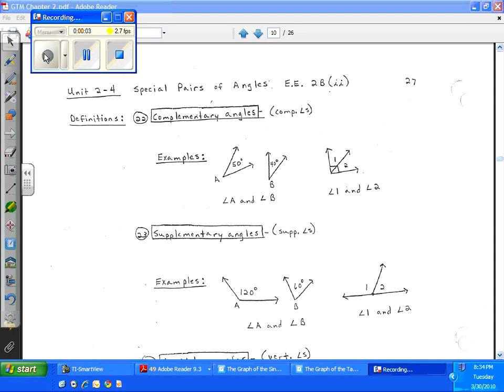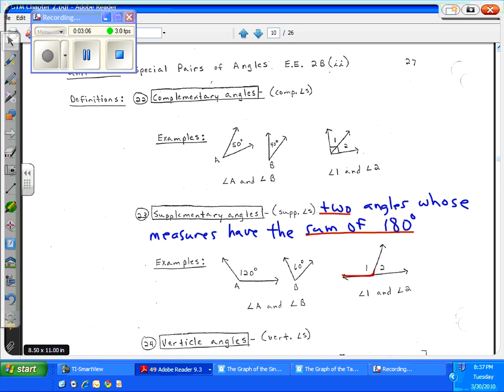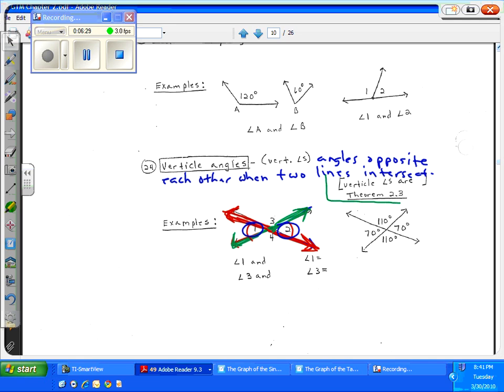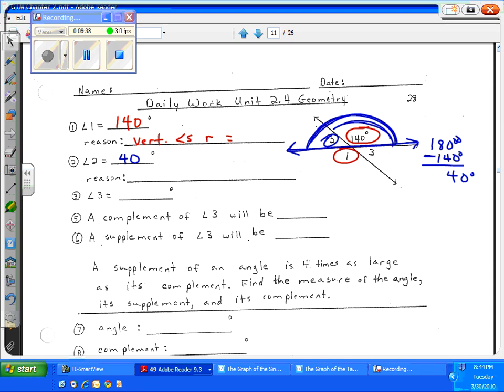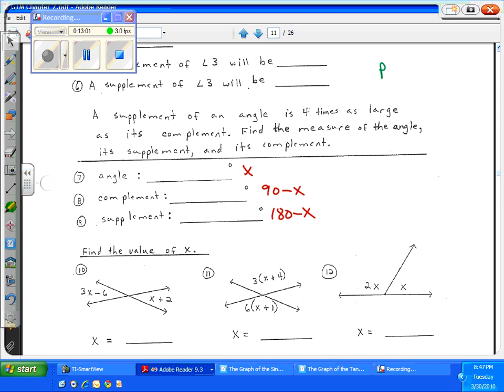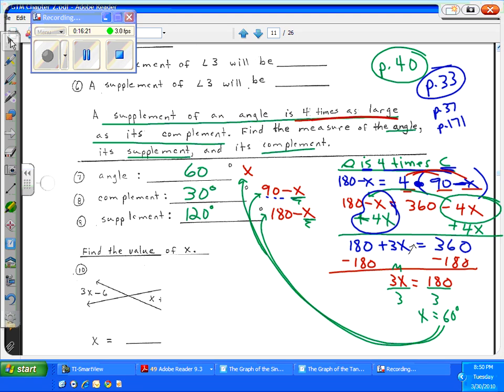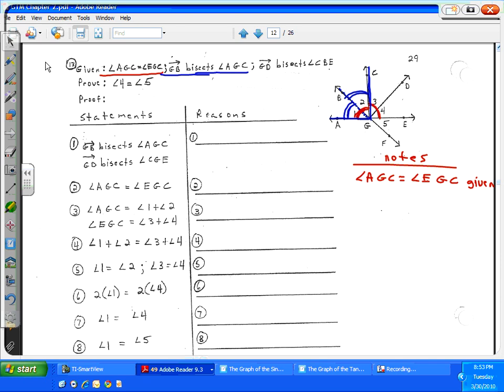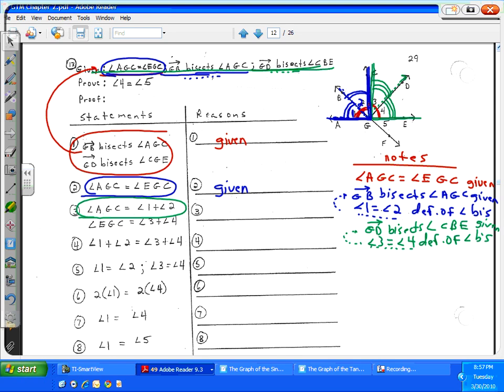Geometry Lesson 2.4